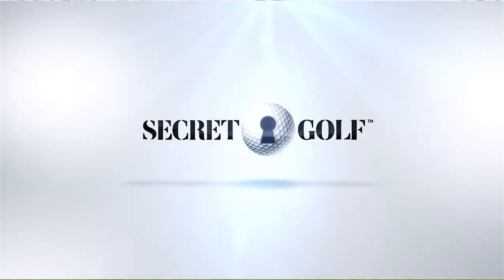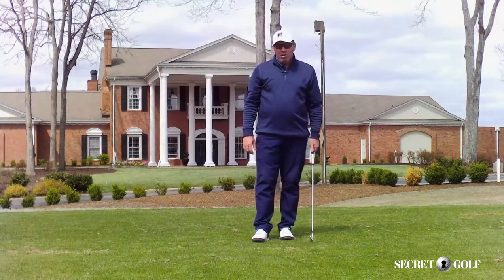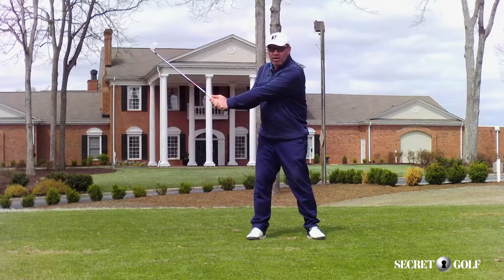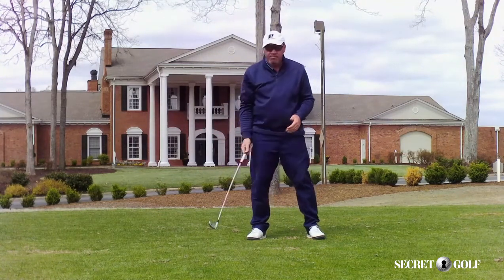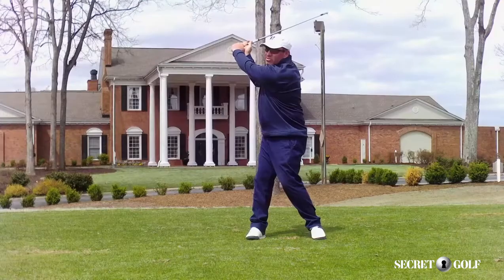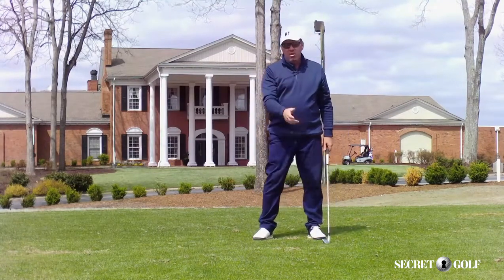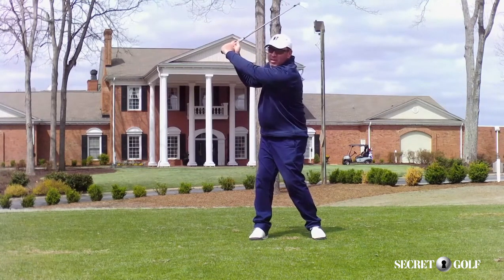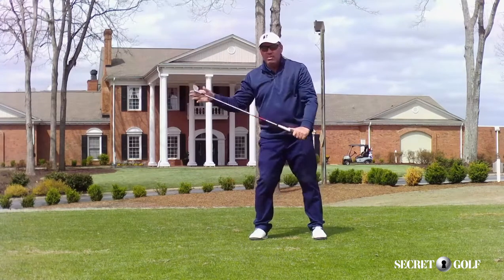Bradley Hughes: Snead's Diagram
7-time major winner Sam Snead was known for his longevity & fluidity of his swing.

Secret Golf coach Bradley Hughes discusses how much he turned his shoulders in relation to his arms in the backswing.